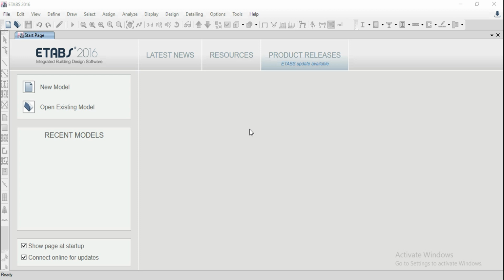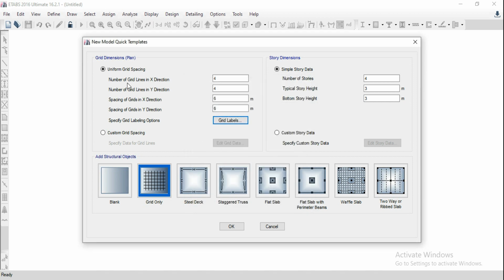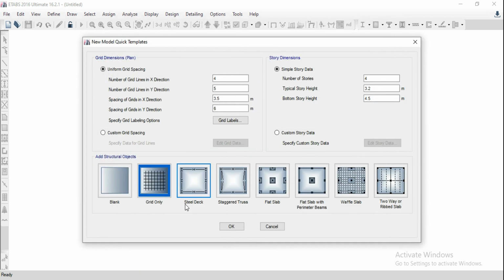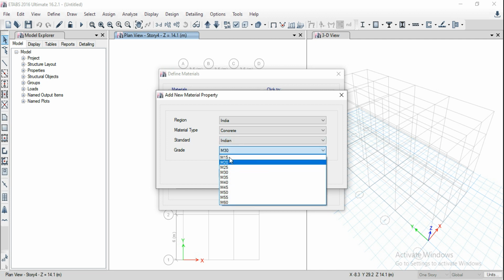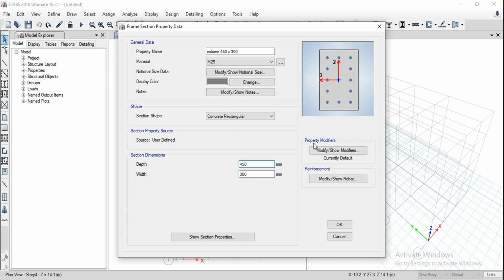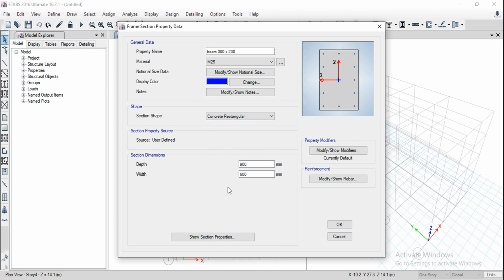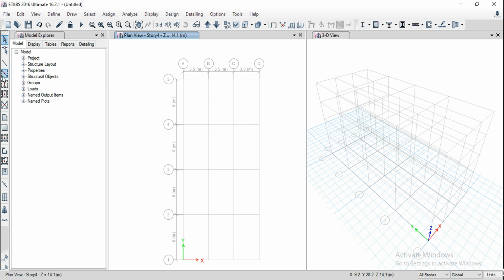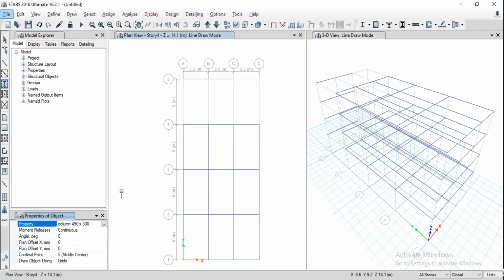Etabs 2016 - Introduction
ETABS is an engineering software product which is used for building analysis and design .Modeling tools and templates, code-based load prescriptions, analysis methods and solution techniques, all coordinate with the grid-like geometry unique to this class of structure. Basic or advanced systems under static or dynamic conditions may be evaluated using ETABS.
In this ETABS 2016  tutorial defining and assigning of properties , sections to columns & beams, drawing geometries  has been discussed.